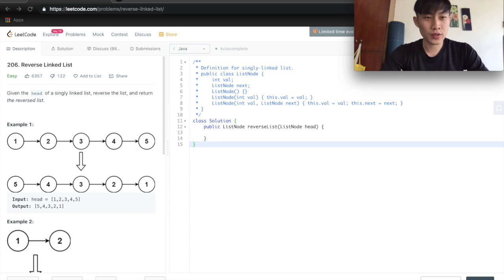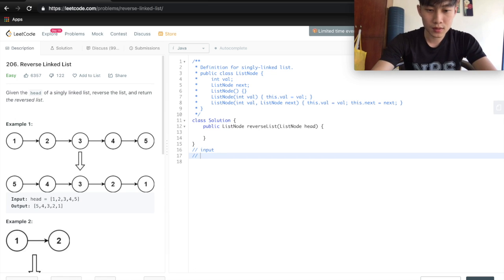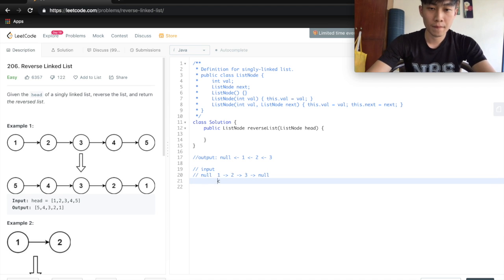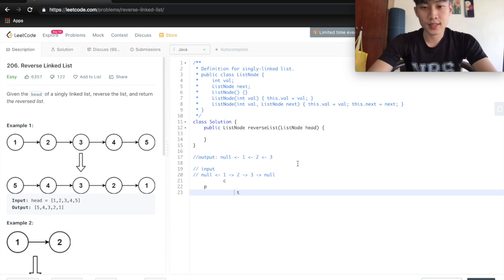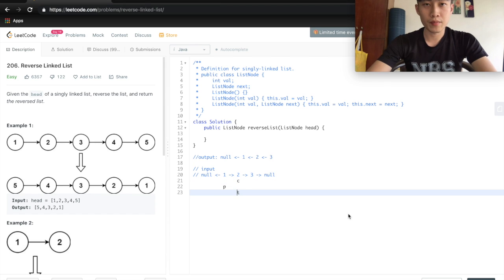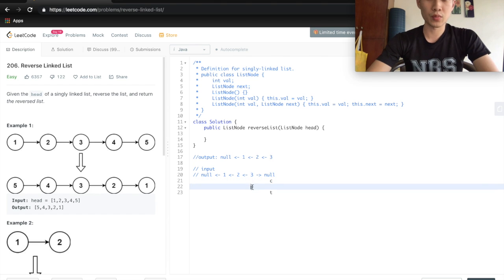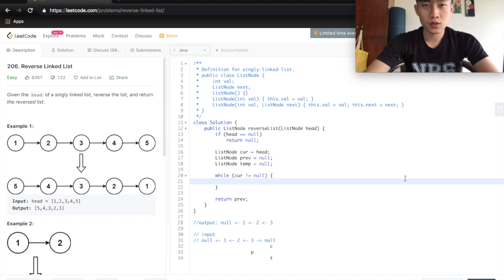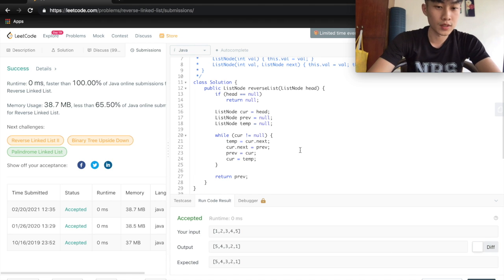Reverse Linked List (Easy)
Leetcode Problem 206 - Reverse Linked List